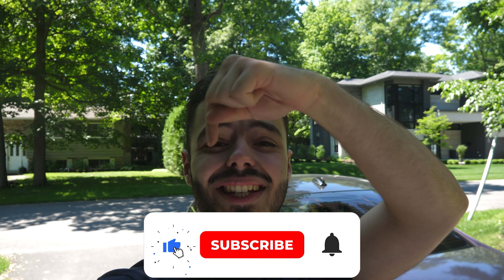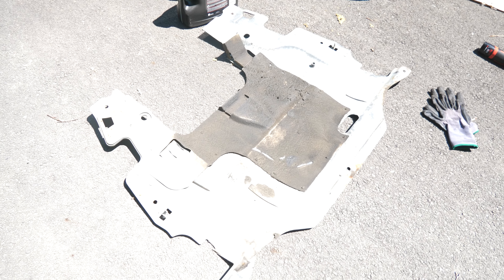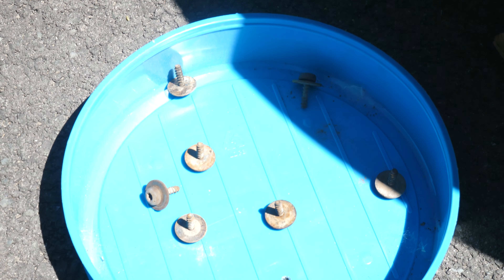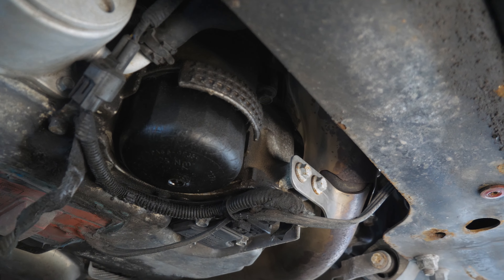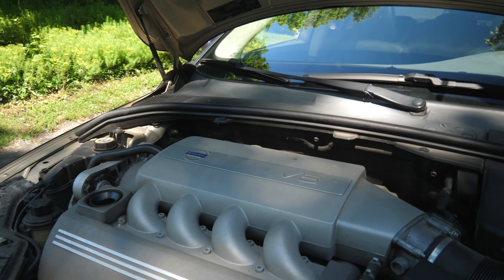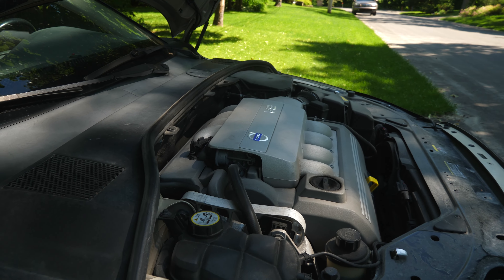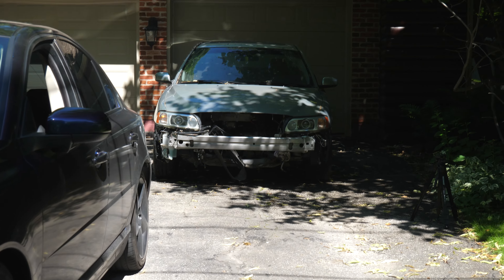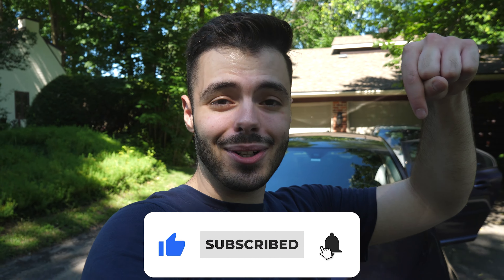VOLVO S80 V8 COMPLETE OIL CHANGE GUIDE! Giving our straight piped V8 Volvo a proper Tune up!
Welcome back to another video Tank Garage Fam! In today's episode We are going to be Changing the Oil and oil filter on our Straight piped 2007 Volvo S80 V8! This is a very easy DIY that anyone can do at home with very little tools! So hopefully you guys will enjoy the video!

INSTALLING THE ELEVATE REAR ANTI-SWAY BAR ON MY STRAIGHT PIPED VOLVO S80 V8! POV DRIVE